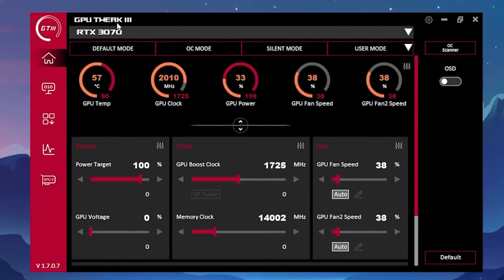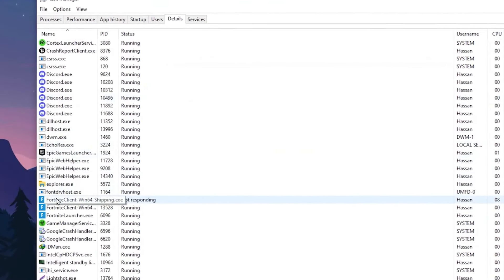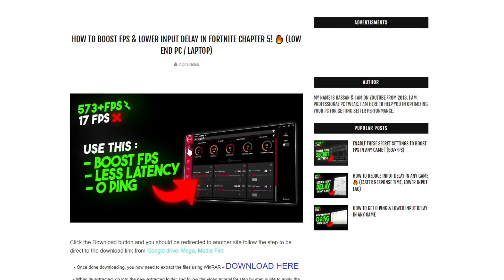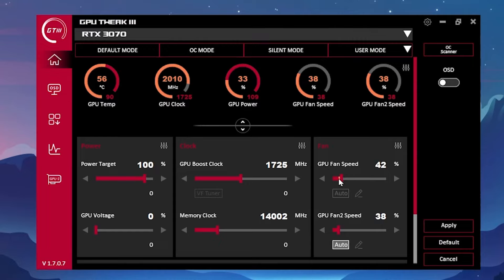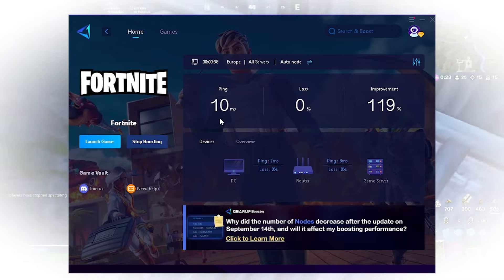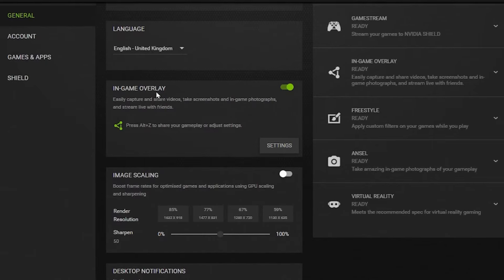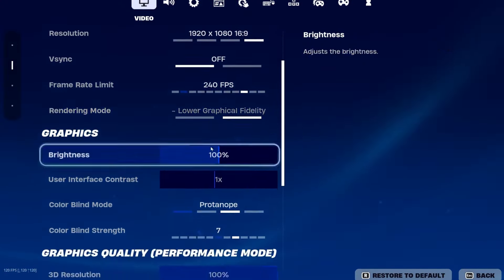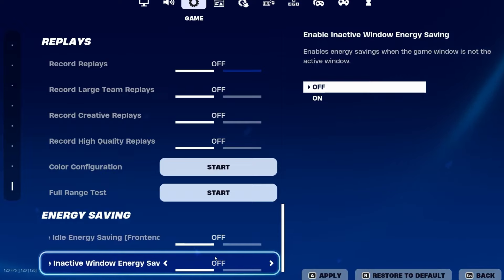🔧 How To INCREASE FPS & Lower Input latency On ANY GPU With ONE SETTING- New Methods (2024)✅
🔧 How To INCREASE FPS & Lower Input latency On ANY GPU With ONE SETTING- New Methods (2024)✅. This can be used to optimize windows 10/11 for Ultimate GAMING & Performance in 2023 to Boost FPS, reduce input delay, improve windows performance and achieve an overall optimal windows 10 & windows 11 in 2023. This guide works on all low end PC as well as high end PC, increasing FPS in ALL GAMES. This is a complete guide on how to optimize windows 10/11 for ultimate gaming and performance in 2023.

Title: 🔧 How To INCREASE FPS & Lower Input latency On ANY GPU With ONE SETTING- New Methods (2024)✅